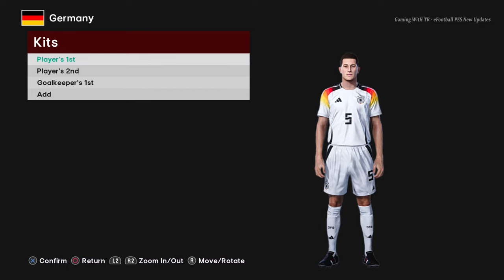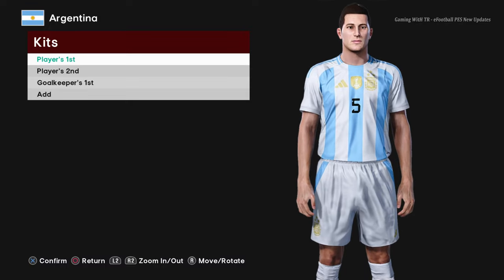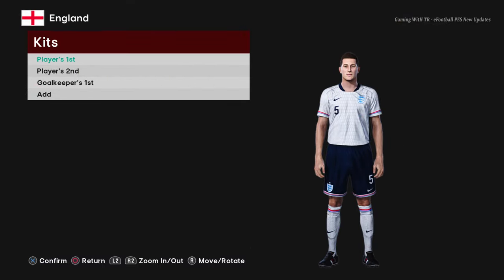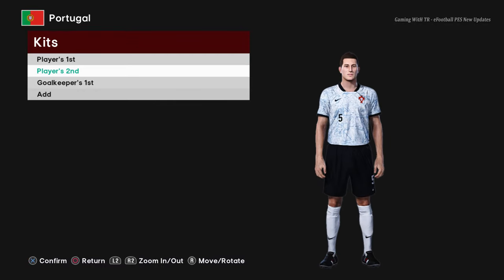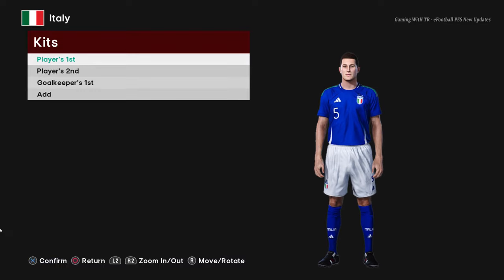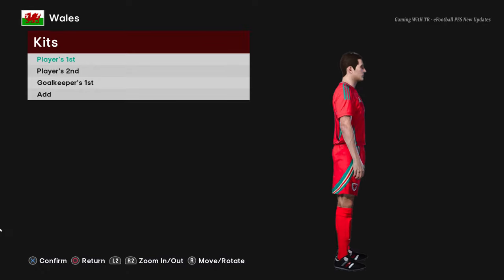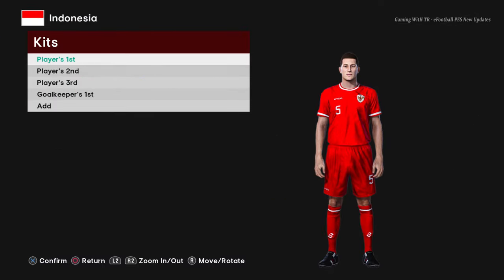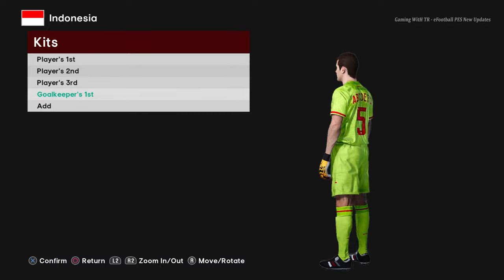PES 2021 NEW EURO 2024 & COPA AMERICA 2024 KITS UPDATE